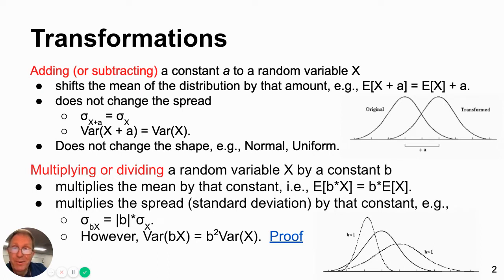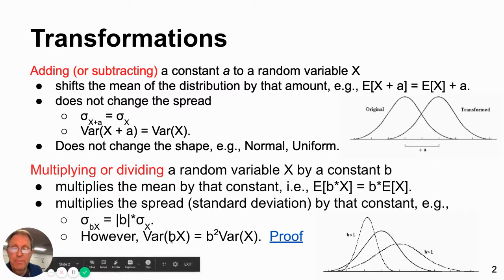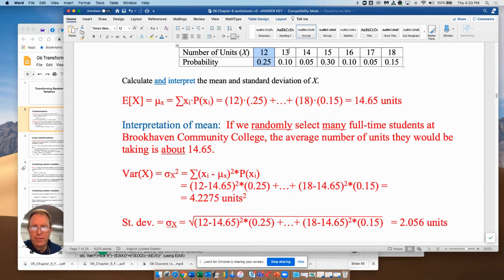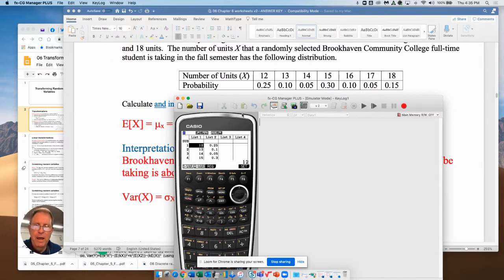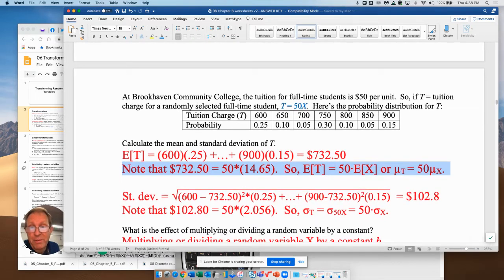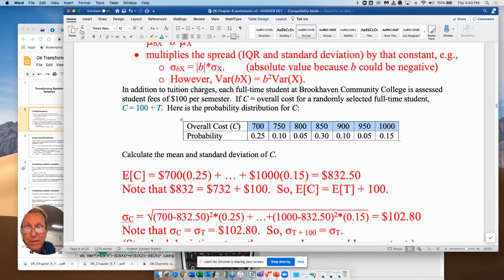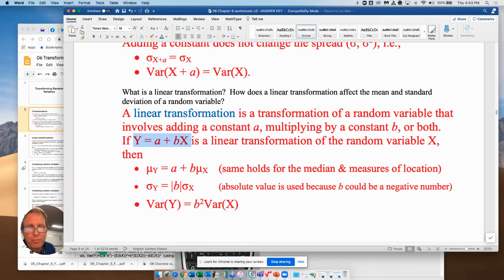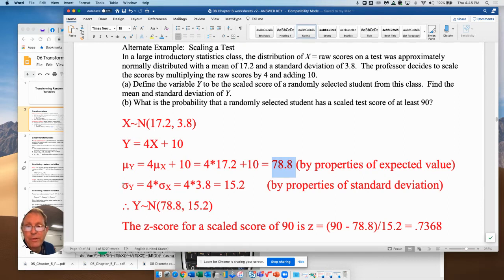06 Transforming random variables